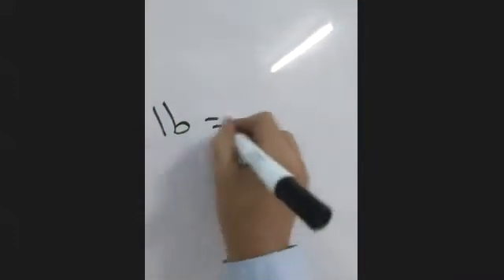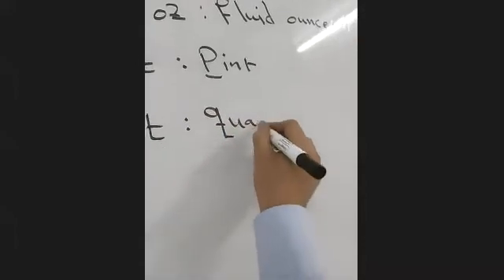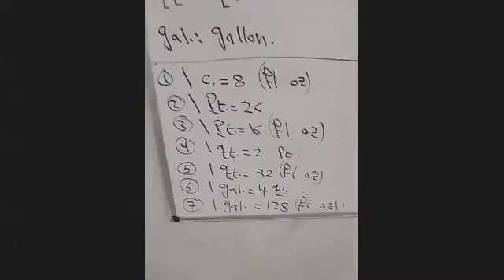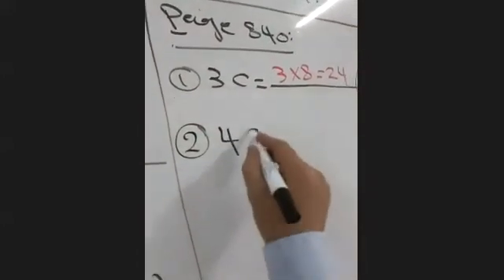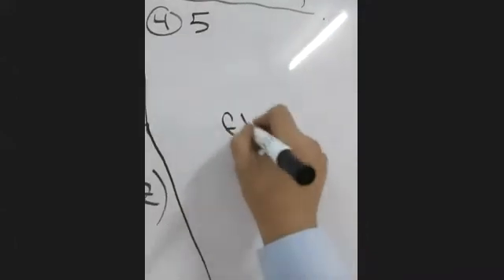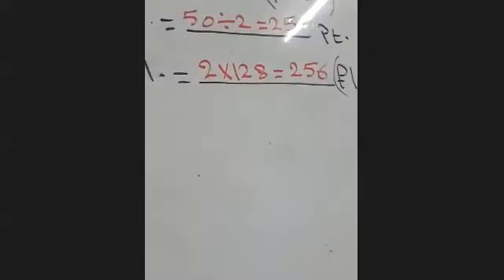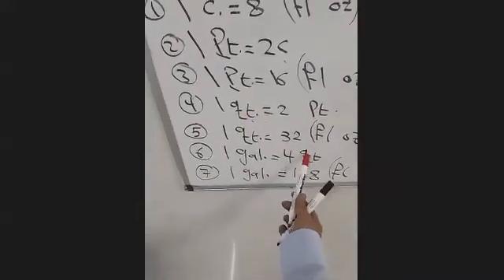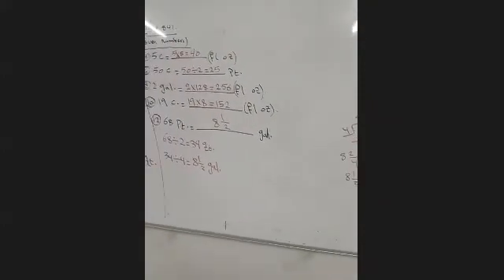convert customary units of capacity b